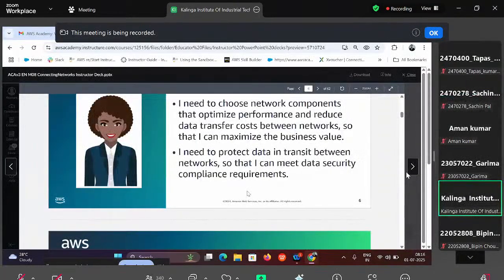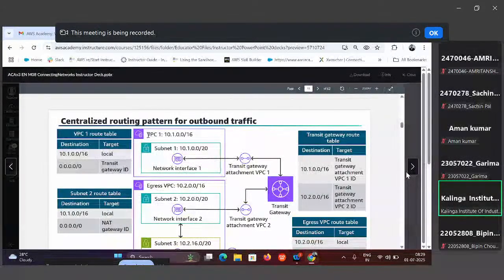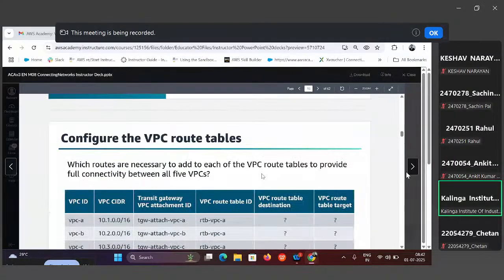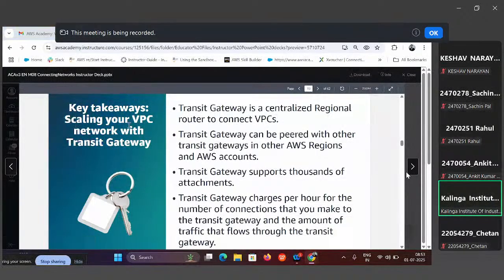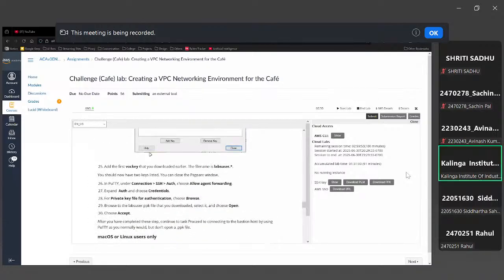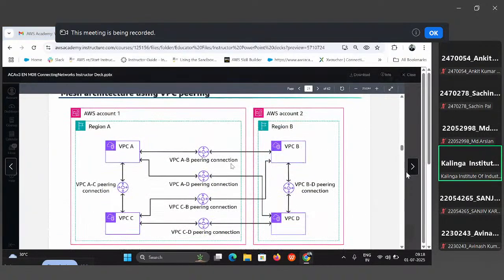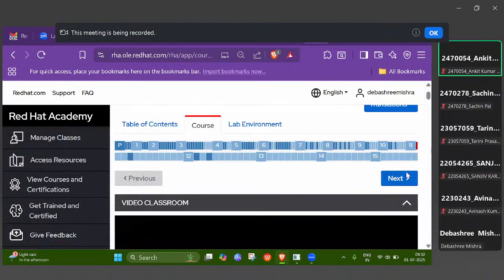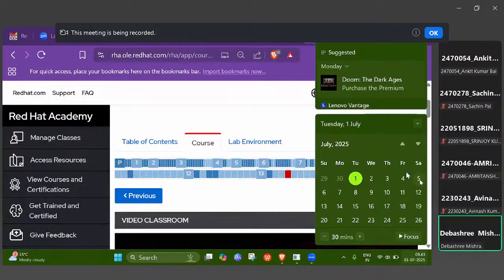AWS & LINUX | DAY 18 | HOW TO CONNECT AN ON PREMICES TO AWS & HOW TO CONNECT MULTIPLE VPC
HOW TO CONNECT AN ON PREMICES TO AWS & HOW TO CONNECT MULTIPLE VPC  IN AWS CLOUD